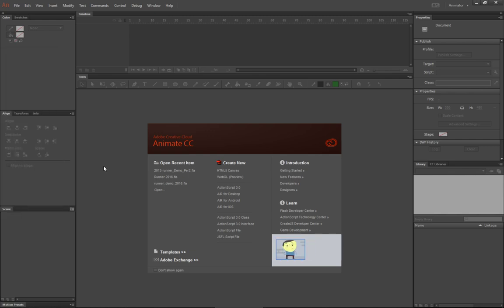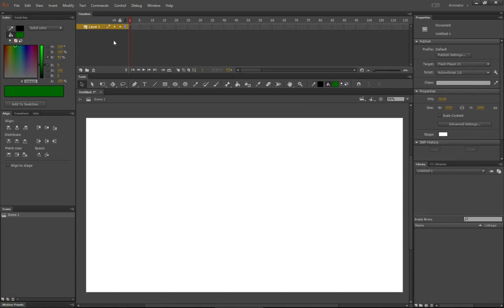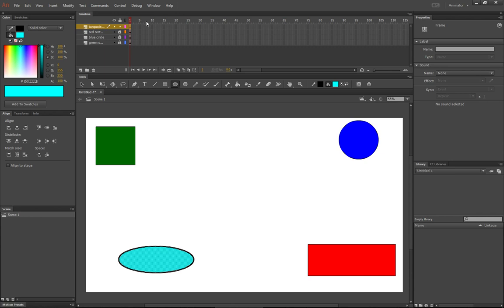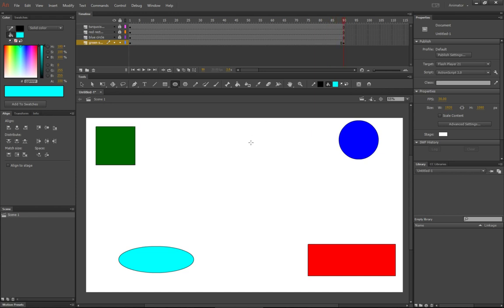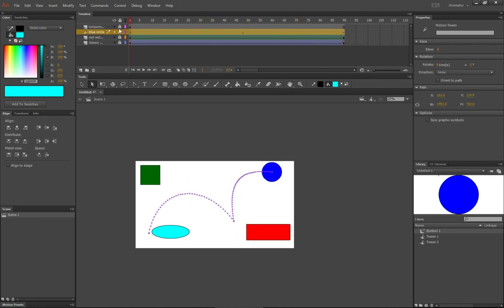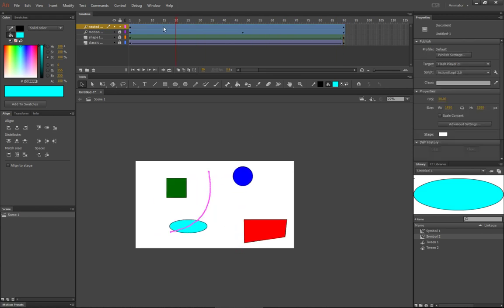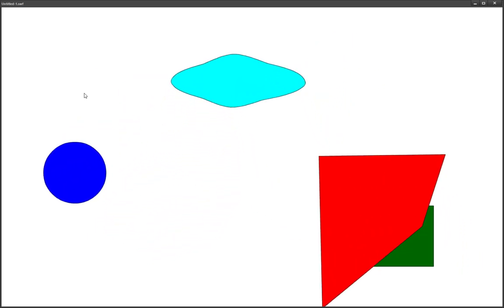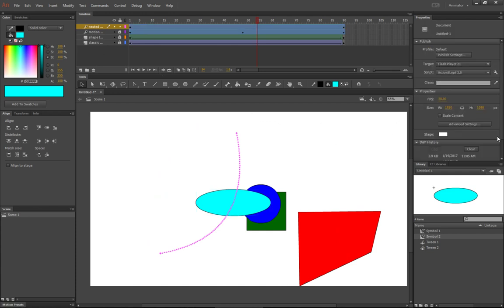Four Basic Ways to Use Tweens to Animate Objects in Adobe Animate CC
In this Tutorial, I show my Media Arts class the four basic ways to make objects move by using Tweens in Adobe Animate.